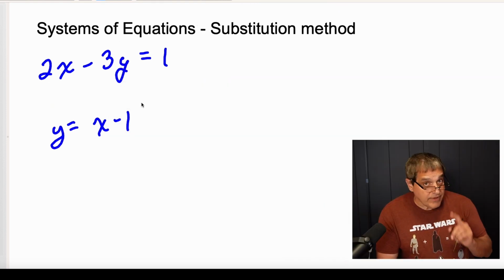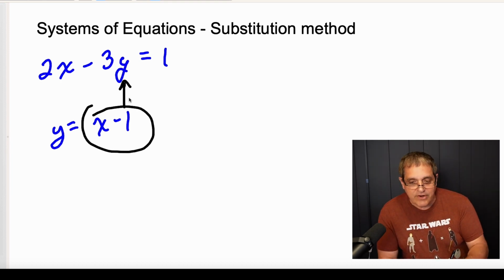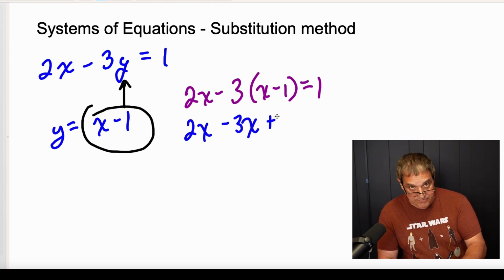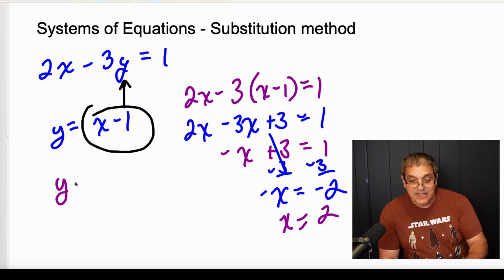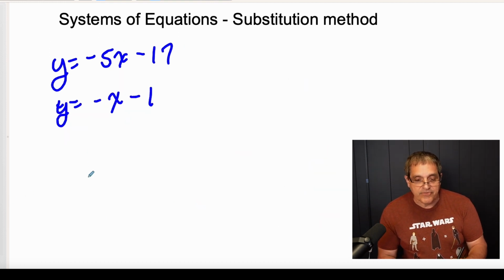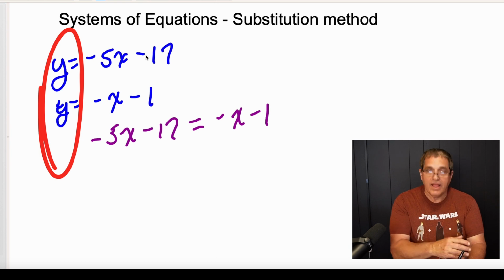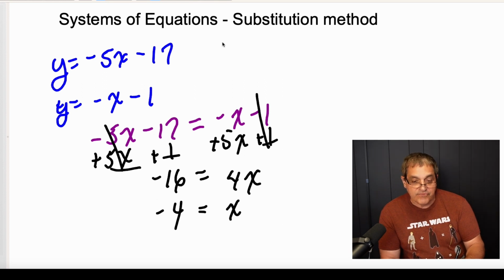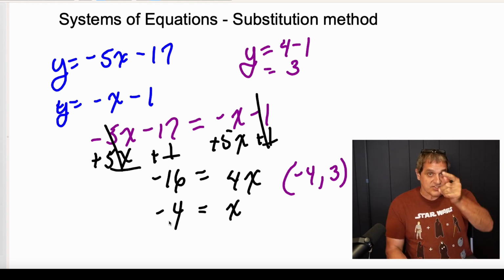Systems of Equations: The Substitution Method Made Easy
Welcome to Mr. Roger's Math Corner! 📚 In this video, we're here to simplify one of the fundamental concepts in Algebra - solving Systems of Equations - with a focus on the Substitution Method. Whether you're a student aiming to excel in your math class or someone seeking to refresh their algebra skills, this tutorial is designed to make solving systems of equations a straightforward process.

🔍 What You'll Learn in this Video:

-A breakdown of the basics of Systems of Equations.
-Step-by-step guidance on how to use the substitution method effectively.
-Techniques for substituting variables and solving equations systematically.

My objective is to provide you with a clear and accessible explanation of the substitution method for tackling Systems of Equations, empowering you to confidently solve algebraic problems.

Let's dive into the world of algebra together and master those equations! 🎓🔢

Timestamps:

0:00 Intro
0:23 1st Example of Substitution Method
2:59 2nd Example of Substitution Method
4:59 Math Joke of The Day
5:08 Outro